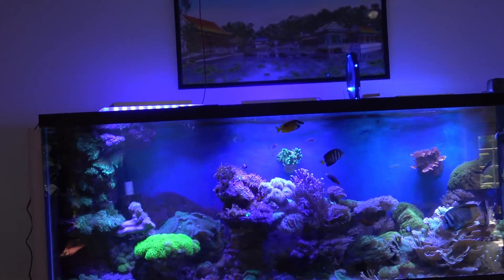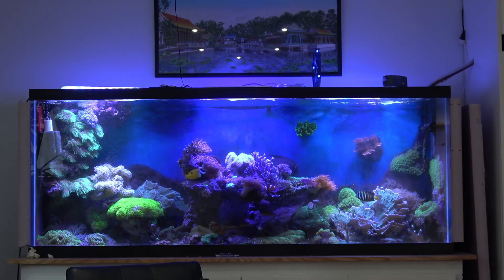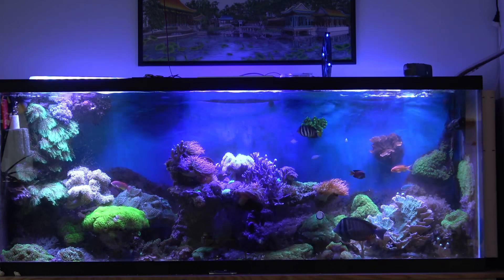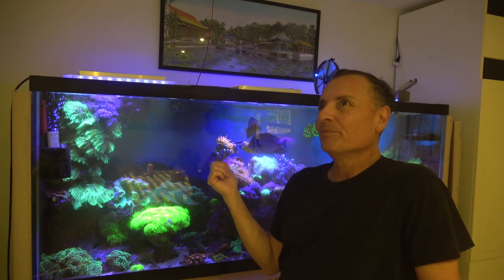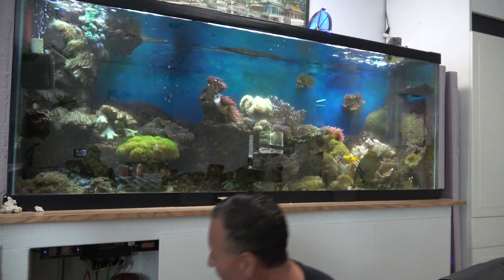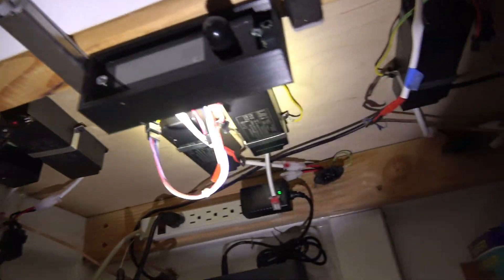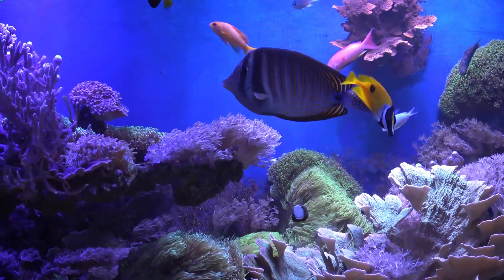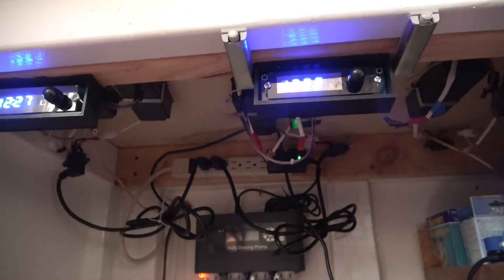Pt2 Save electricity eliminate power supplies - Spicy Reef E115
Do we have contact